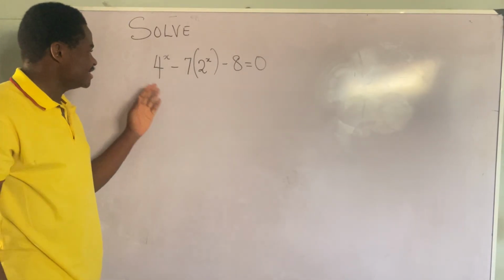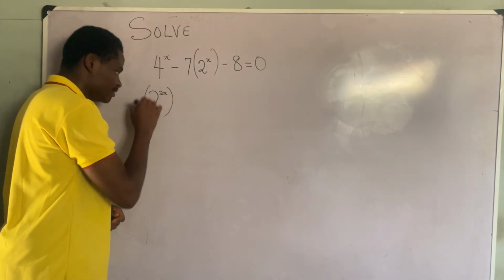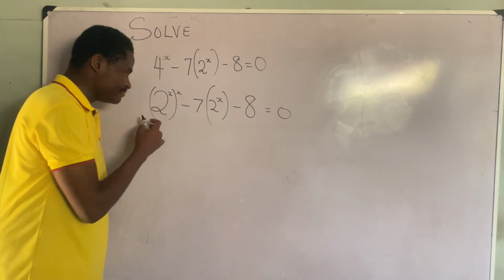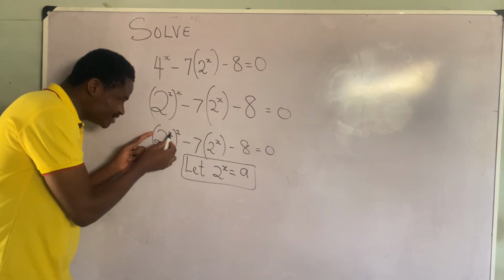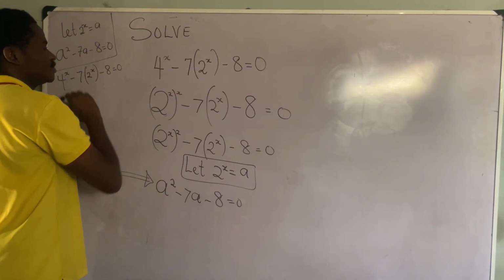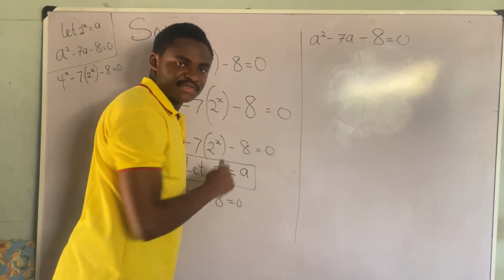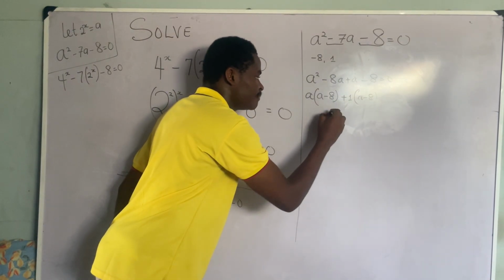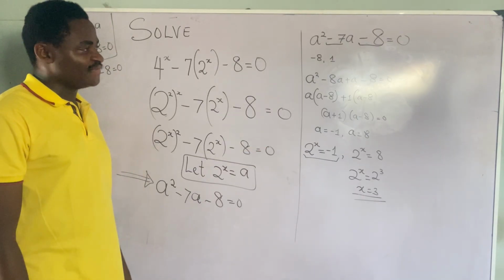CAN YOU SOLVE ?